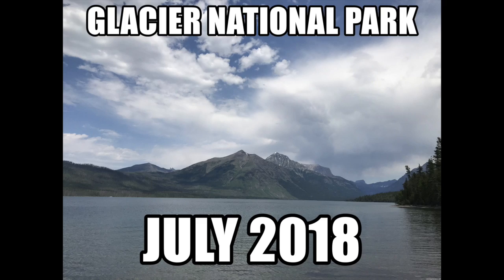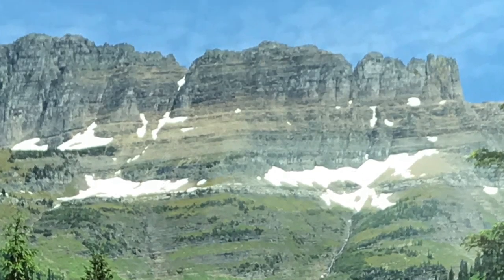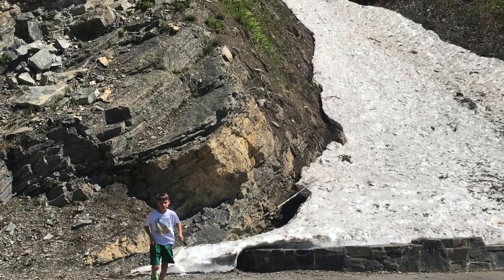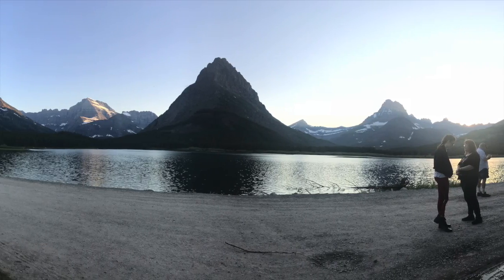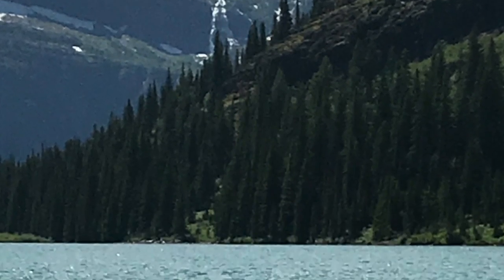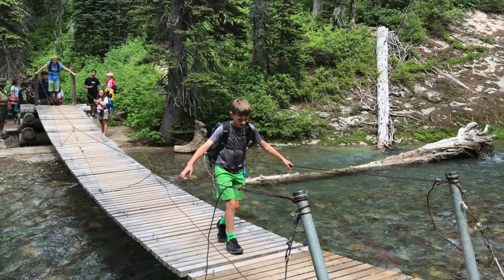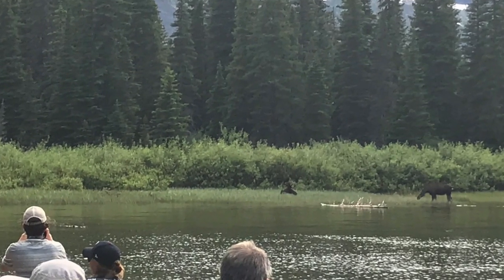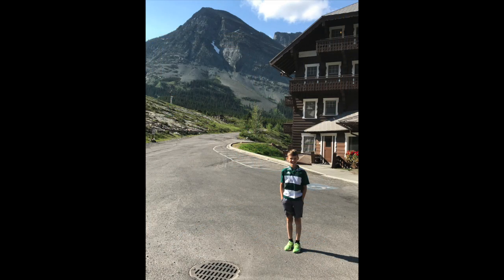Beautiful Glacier National Park and Moose Kissing!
This video is about our family's July 2018 trip to Glacier National Park.